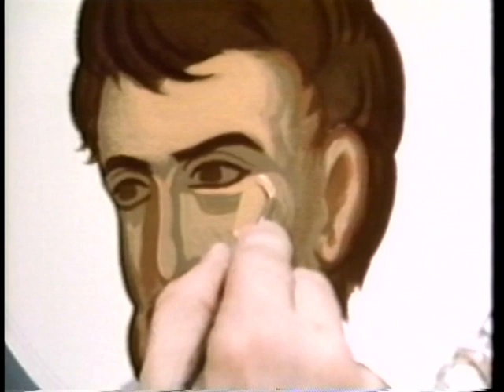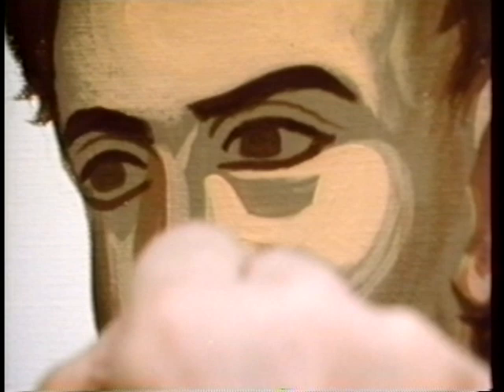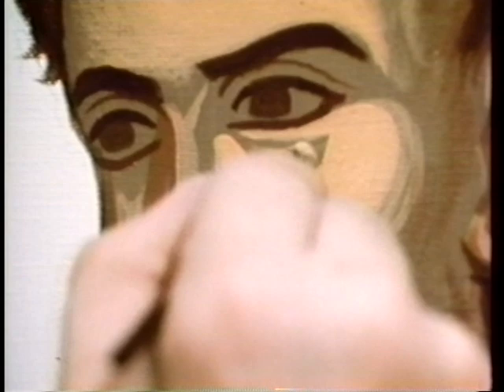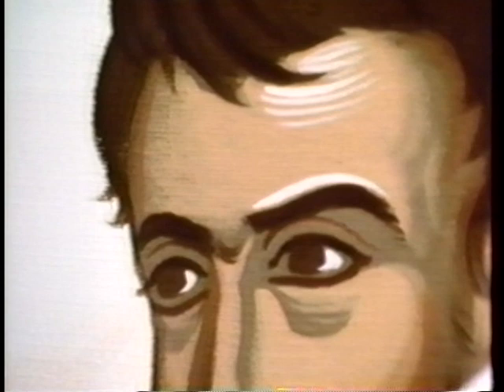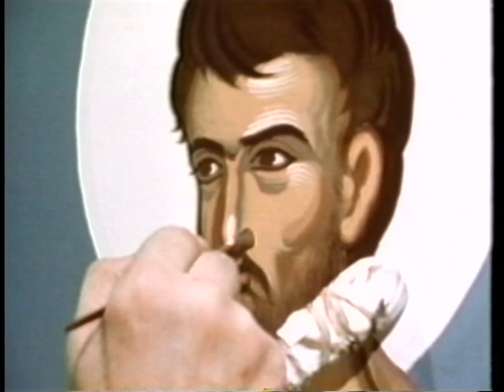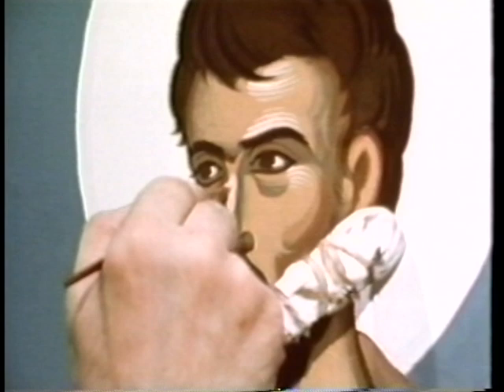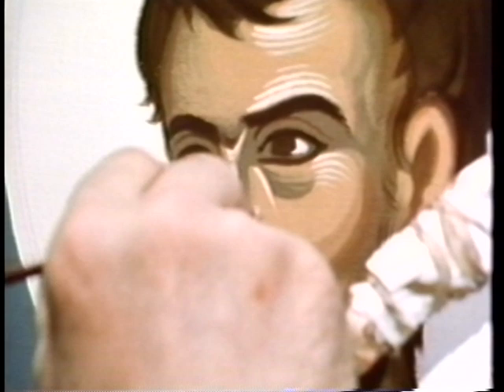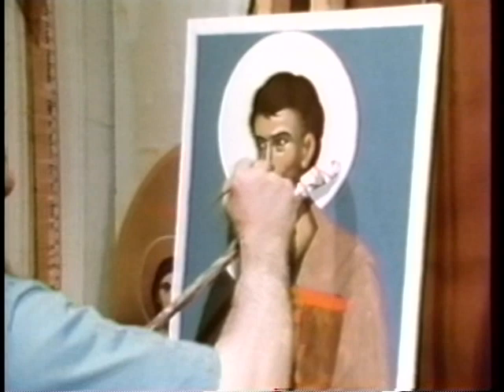CONSTANTINE TH. YOUSSIS in 1969 (αγιογράφος Κων. Θ. Γιούσης)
Constantine Th. Youssis (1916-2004) rightfully held the title of “dean” of Byzantine iconographers in America.  To date, he is unsurpassed and his impact on church iconography is profound.  Trained as an apprentice to his father and grandfather in Northern Epirus, he escaped to Greece in 1945 where he illustrated churches for ten years.  He emigrated to the U.S. in 1956 with his wife and four children.  The Greek Orthodox Church in the New World was experiencing an unprecedented growth at that time, with visionary leaders such as Archbishop Michael, Archbishop Iakovos, Fr. Alkiviadis C. Calivas, Fr. John Psillas, and the indomitable Fr. John A. Poulos.  In a span of five decades, Youssis illustrated more than 70 churches and wrote countless portable icons in his distinctive neo-Byzantine style.  His work drew the admiration of Photis Kontoglou, leader of Greece's Byzantine revival movement.  This movement shifted our focus away from Renaissance-influenced naturalist perspectives, which were human-centered, and toward the more authentic expression of traditional Byzantine iconography which is God-centered and focuses on spiritual transcendence.  Youssis was repeatedly cited for his work by the U.S. Congress, which recognized him as the dean of Byzantine iconographers in the western hemisphere.  His prolific work has influenced many contemporary iconographers who emulate his style today.